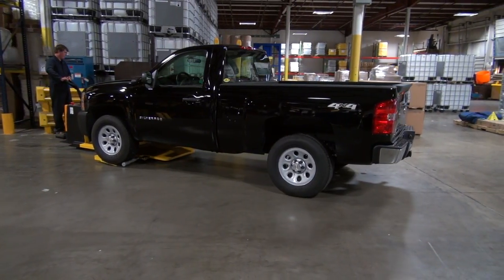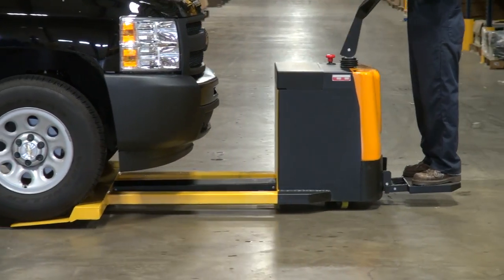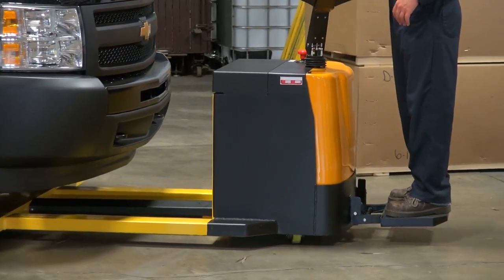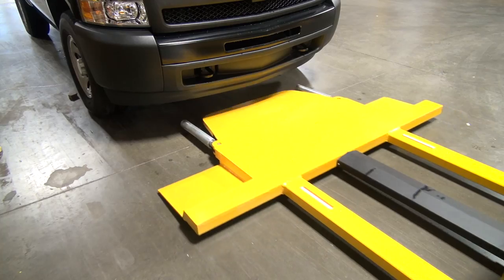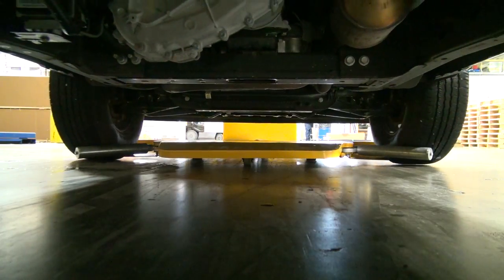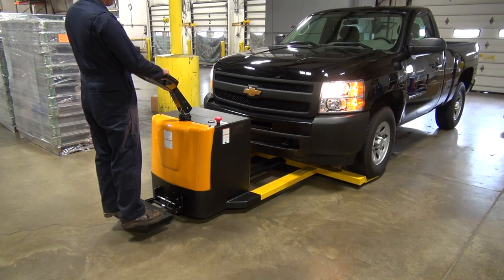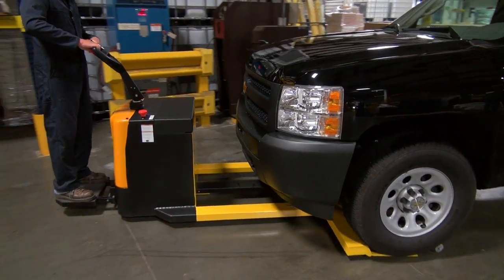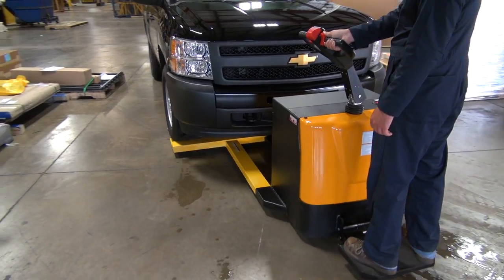ECM Electric Car Mover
The Electric Car Mover is ideal for the maintenance industries.  The Electric design allows for smooth quiet movement from workstation to workstation.  The mover is constructed for a single person use when personnel is limited.  To use, simply place the mover directly in line and secure the wheels of the product in place.  Once product is secured, the unit can be moved to the desired position.  Includes four (4) 6V batteries.